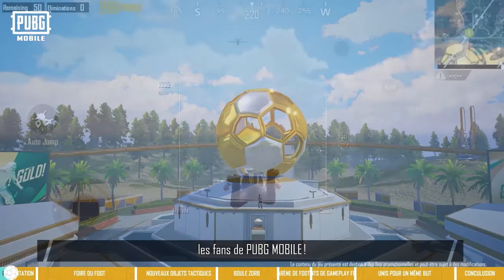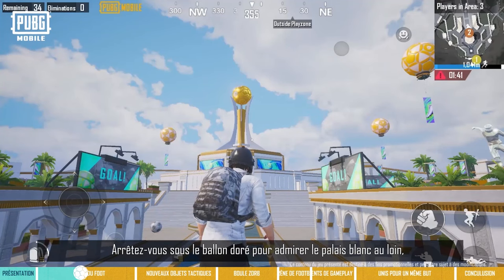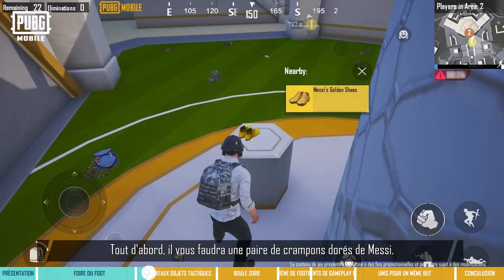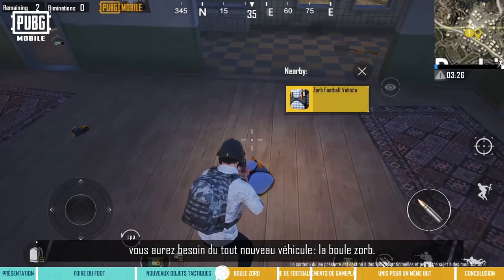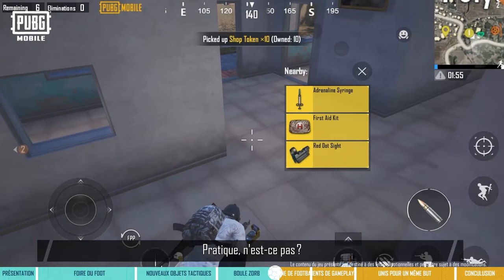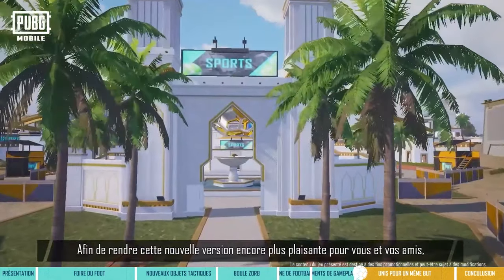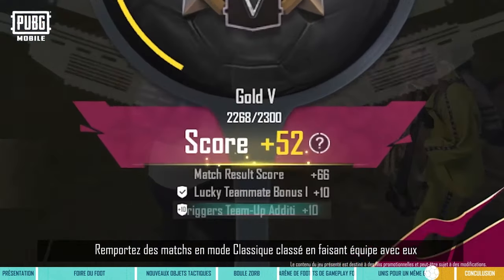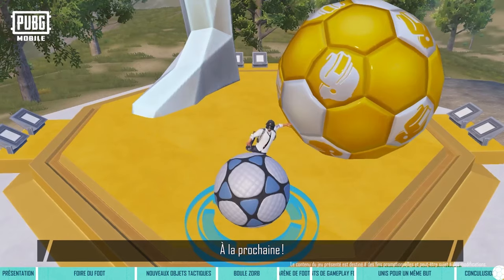PUBG MOBILE I Guide de la Football Mania ⚽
Pour notre tout nouveau mode de jeu sur le thème du football, Football Mania, le coup d'envoi est proche ! ⚽ Es-tu prêt(e) pour ce nouveau gameplay palpitant ? 😲 Dis-nous en commentaire ce que tu as le plus hâte de découvrir dans ce nouveau mode de jeu !